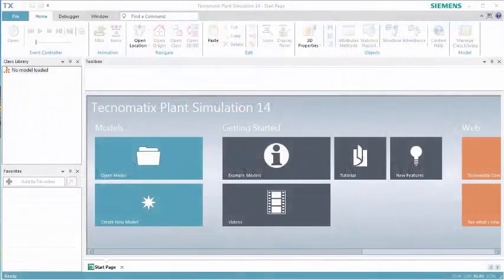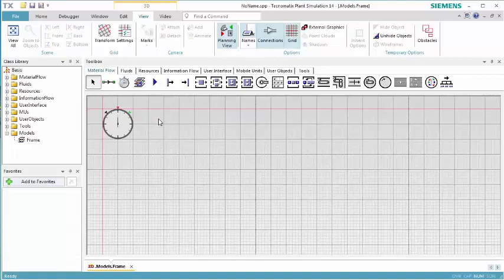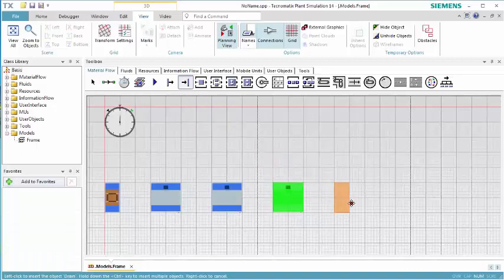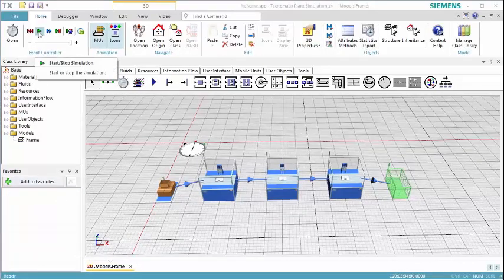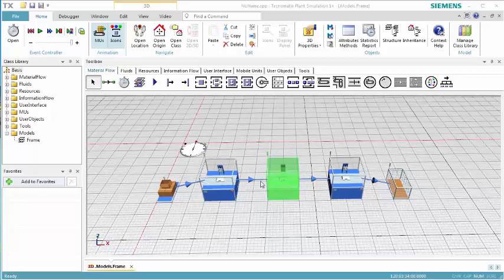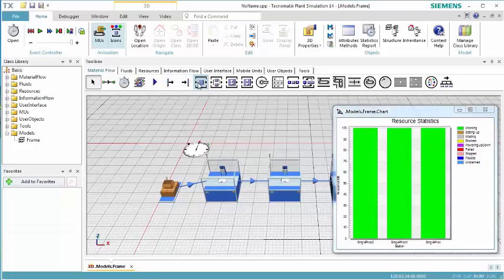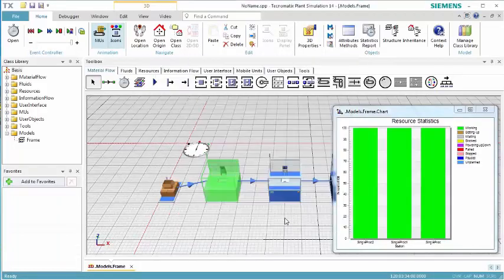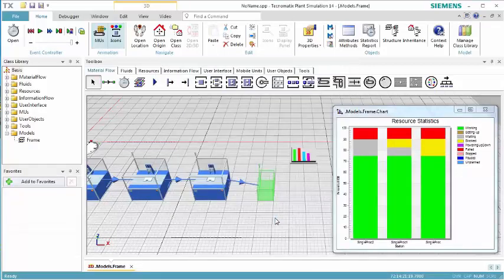TUTORIAL PLANT SIMULATION